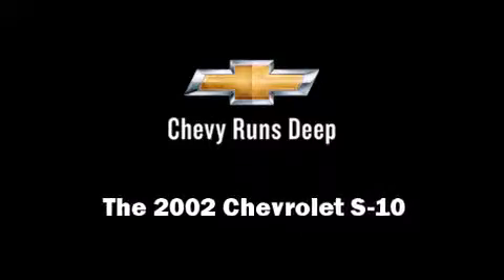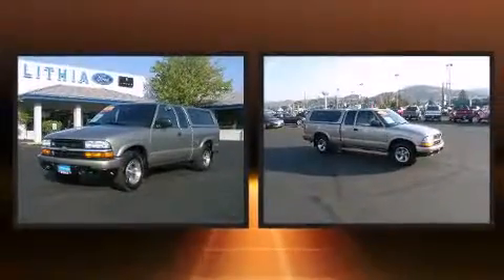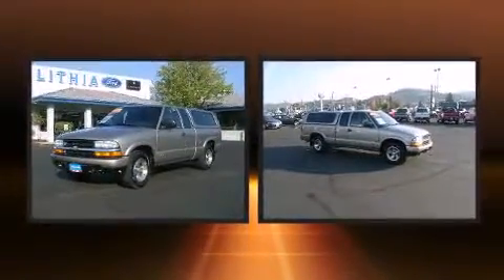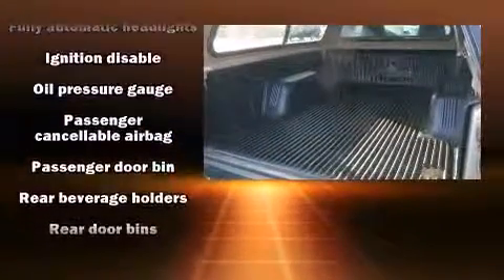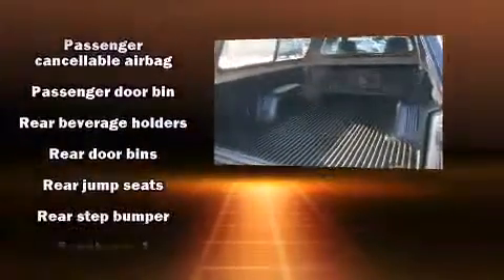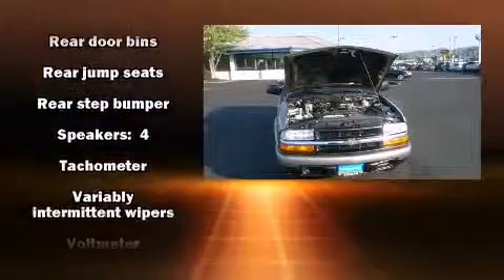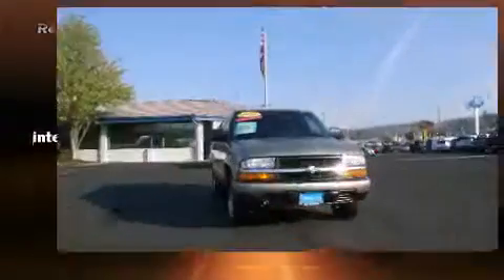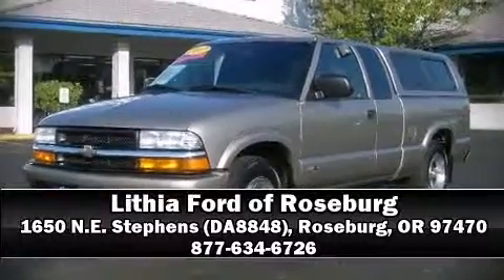2002 Chevrolet S-10 in Roseburg, OR 97470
Lithia Ford of Roseburg
1650 N.E. Stephens (DA8848)

Introducing the 2002 Chevrolet S-10. It features an automatic transmission, rear-wheel drive, and a refined 6 cylinder engine. It distinguishes itself from the competition with features such as: a tachometer, variably intermittent wipers, a rear step bumper, air conditioning, fully automatic headlights, and more. Audio features include an AM/FM radio, and 4 speakers, providing excellent sound throughout the cabin. Chevrolet ensures the safety and security of its passengers with equipment such as: dual front impact airbags, ignition disabling, and ABS brakes. Our knowledgeable sales staff is available to answer any questions that you might have. They'll work with you to find the right vehicle at a price you can afford.